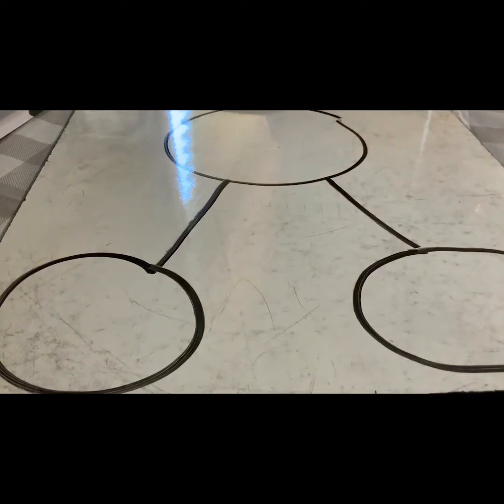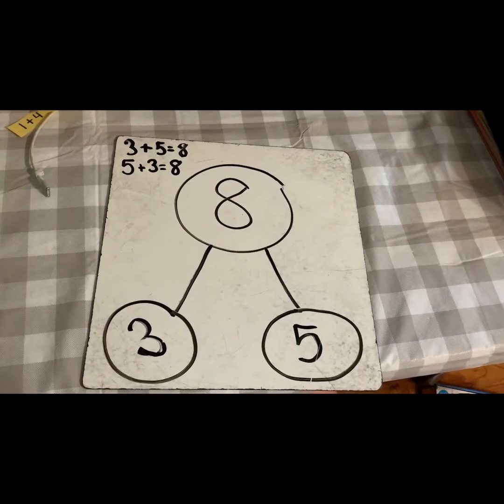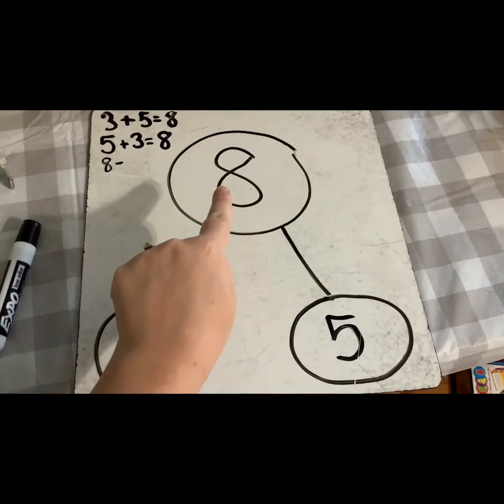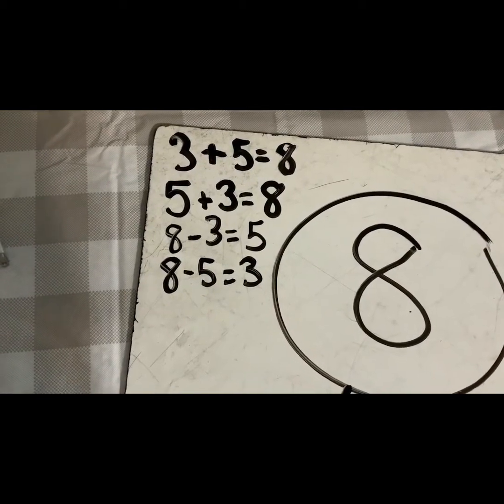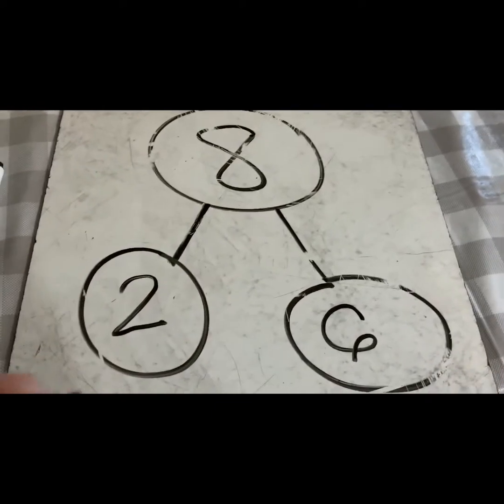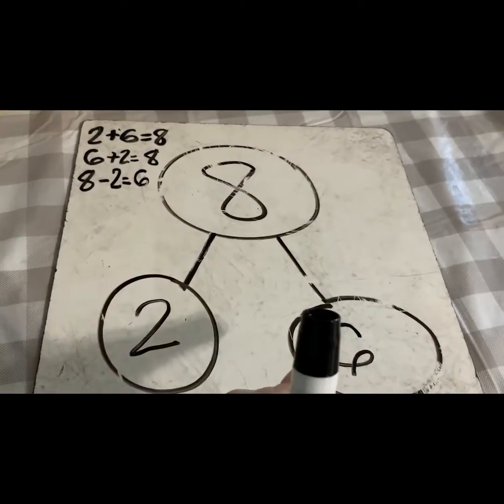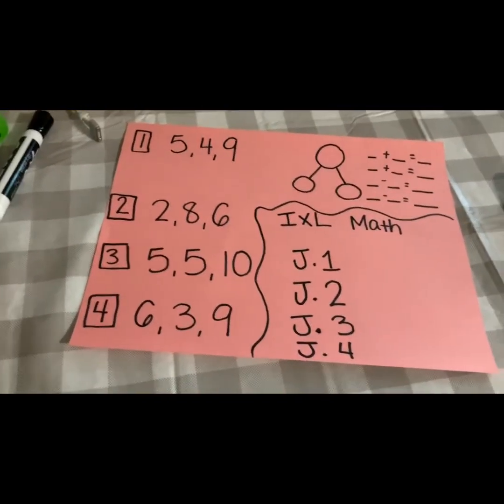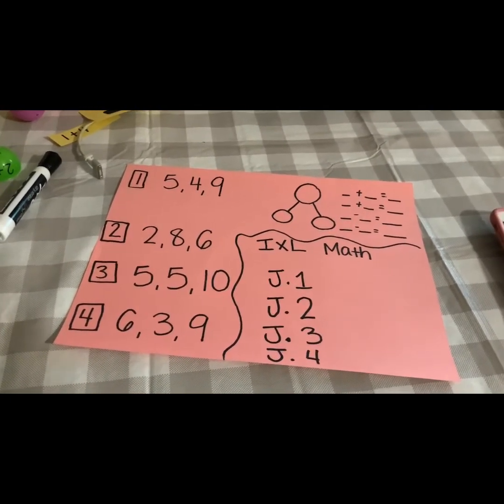Number Bonds/ Fact Families (virtual lesson for 4/7)